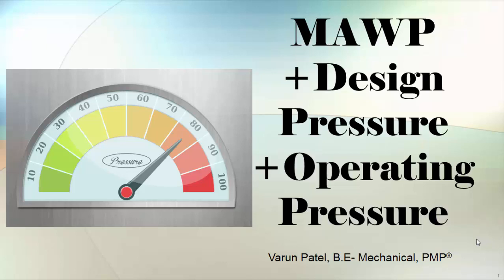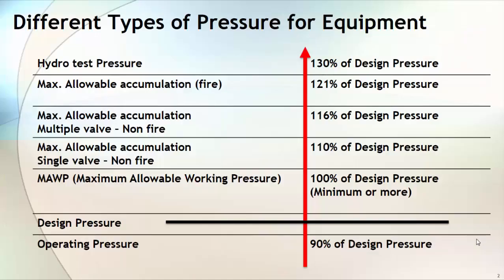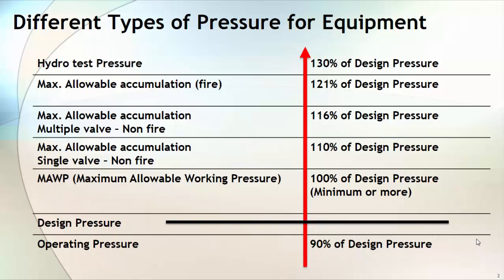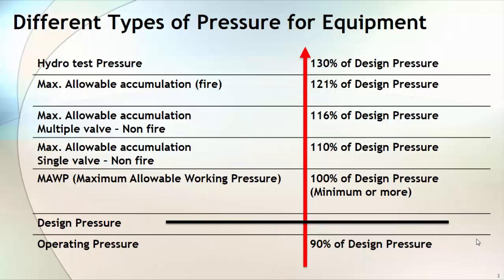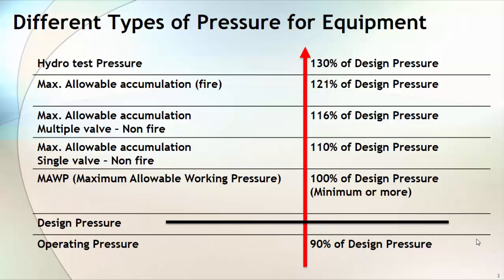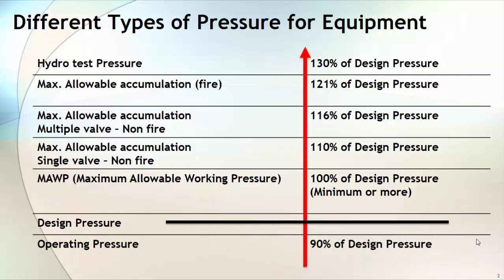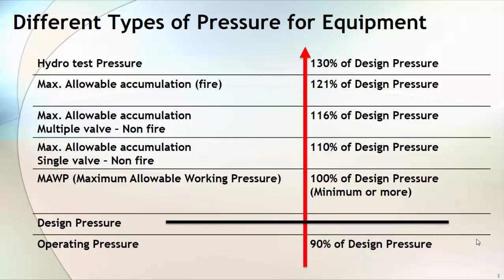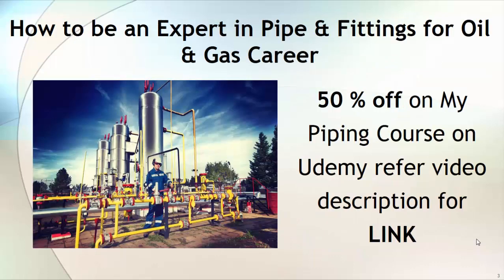PRESSURE TEST CRITERIA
API Spec 6A and 16A require manufacturers to conduct hydrostatic body proof tests of individual units of pressure containing equipment. This simply means that all equipment units that have designs which include a "body" portion with end connectors (perhaps with outlets and bonnet attachment points) shall experience a hydrostatic pressure test to a specified "TEST PRESSURE", for a specified hold period, for a specified number of cycles, at the time of original manufacture.

This test procedure also applies to any API Spec 6A and 16A equipment that has experienced weld repair and stress relief on the body or pressure containing components.

Passing this test requires that the equipment retain the specified pressure for the specified time (hold period) and the specified number of cycles without pressure release or visible leakage.
API Spec 6A does not require a hydrostatic pressure test for loose connectors, such as blind flanges and studded adapters. API Spec 16A does require a hydrostatic test for studded adapters and clamps.
For the unique requirement for testing API Spec 16A loose clamps, See Clamp Test Pressures and Applied Loads.